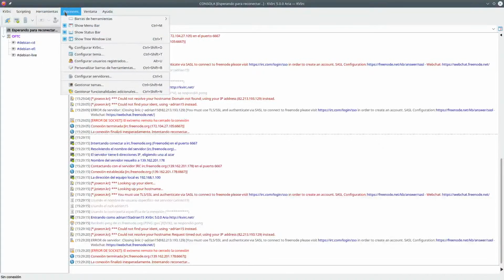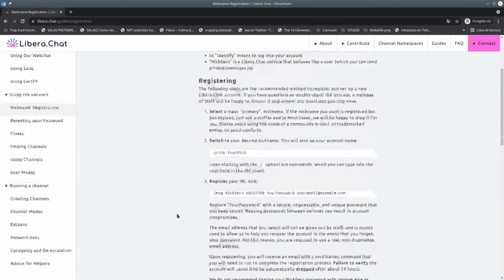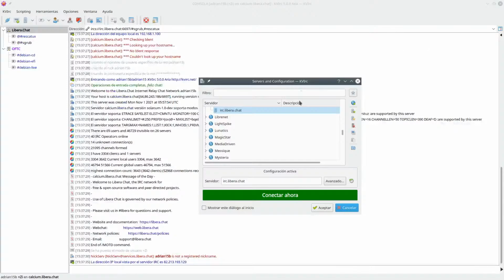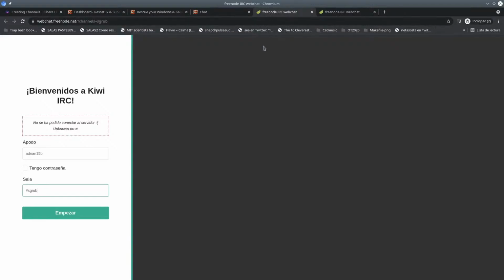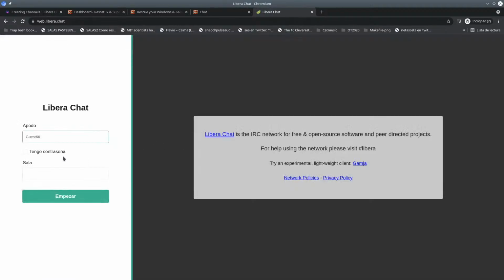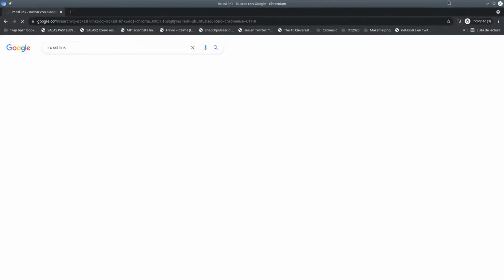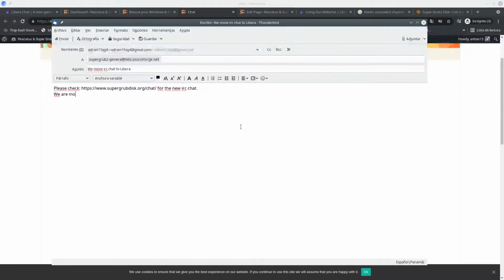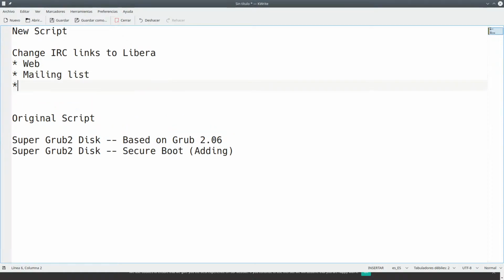Super Grub2 Disk - Change irc chat to Libera (Live Development)